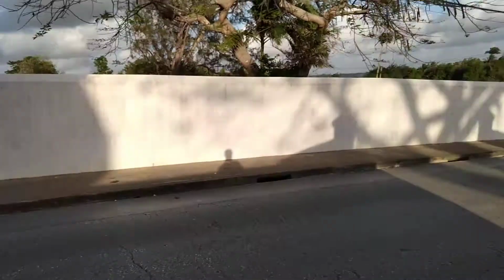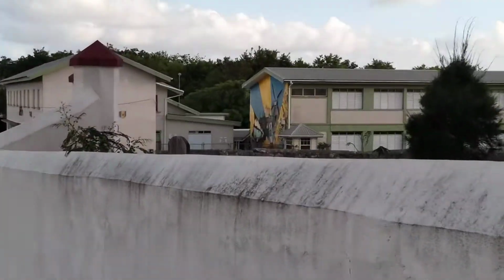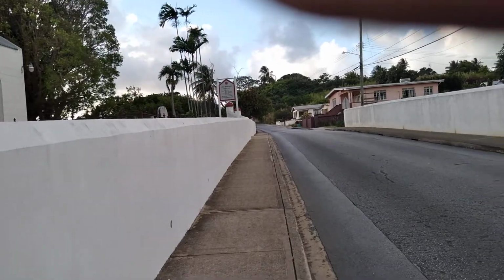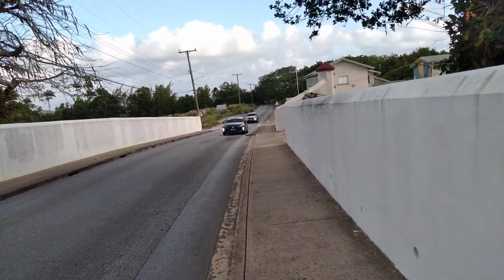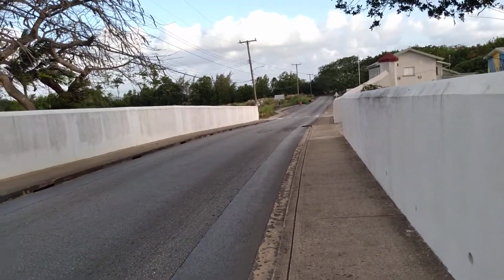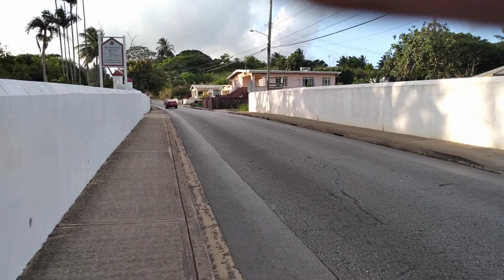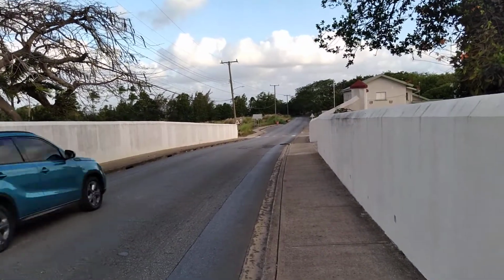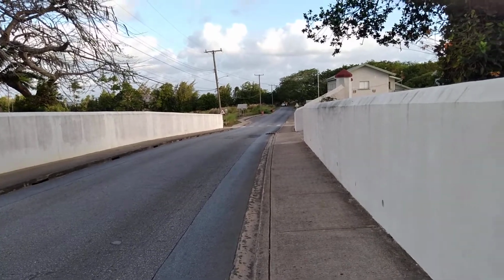Holy Innocents Church & School Area Along Ayshford St. Thomas Barbados 🇧🇧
Holy Innocents is situated Along Ayshford St. Thomas on Highway 2 on the way to Harrison's Cave and Welchman Hall Gully